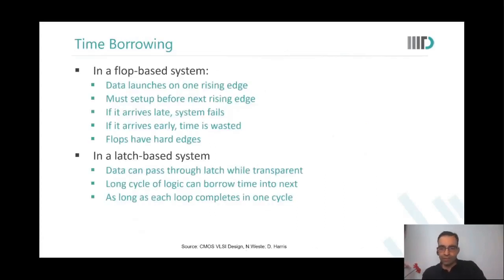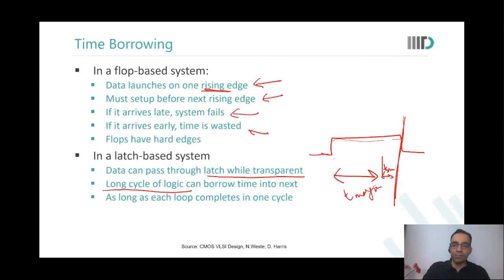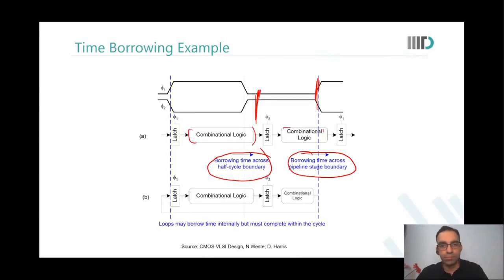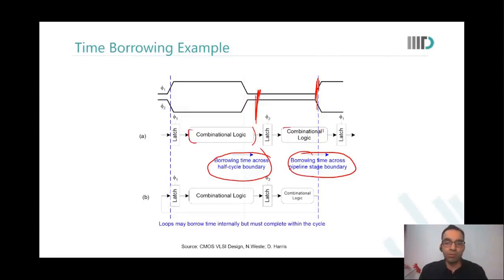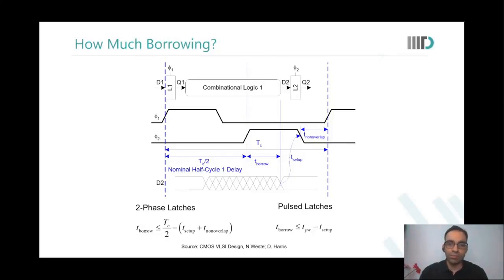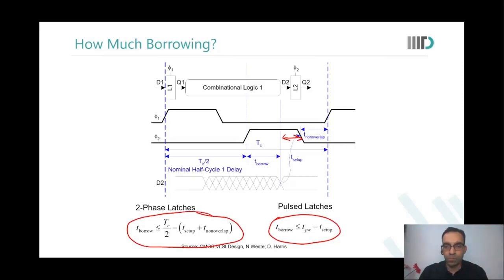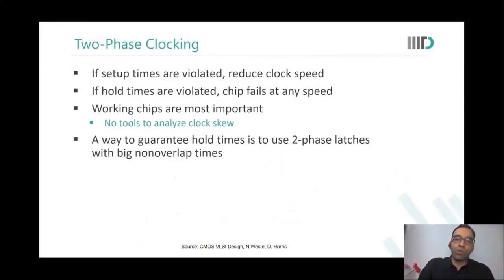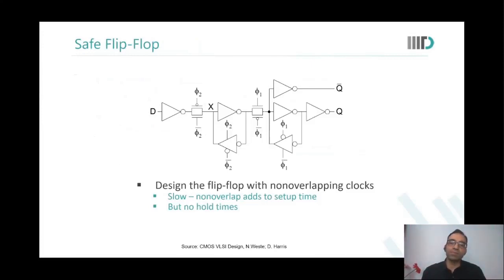Sequential Design | Achieving Better Performance with Time Borrowing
In this video, following topics have been discussed:
• Compilation logic • Combination logic • Safe flip flop